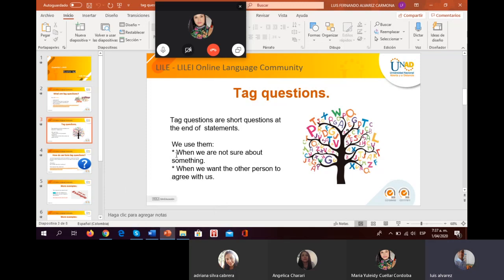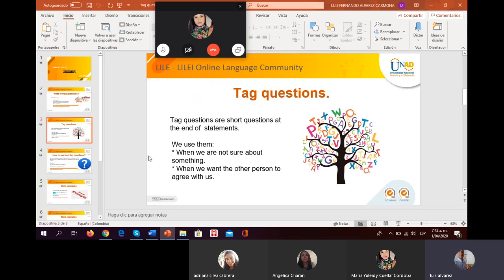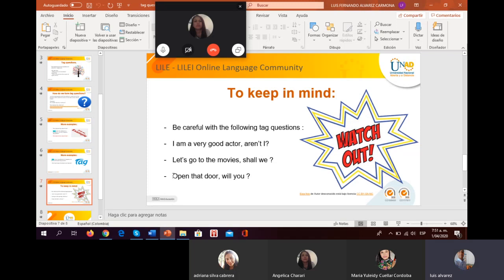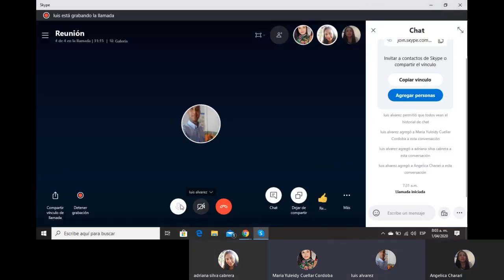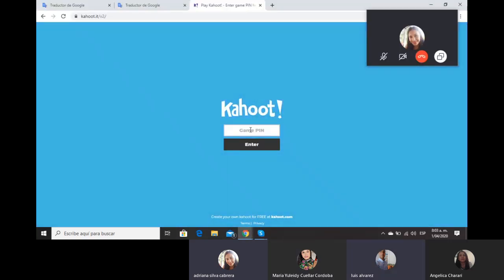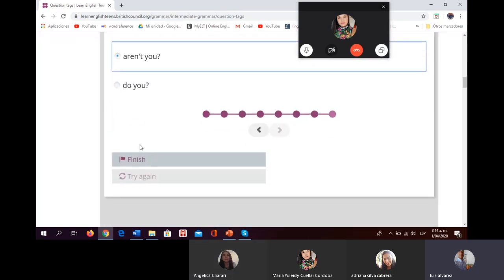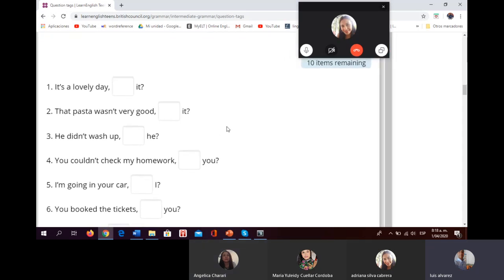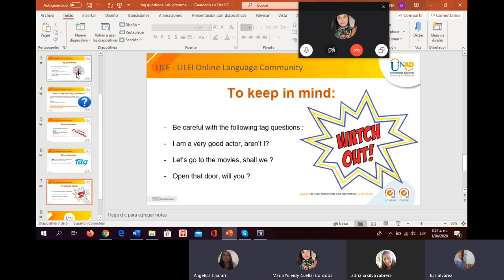grammar 5 2